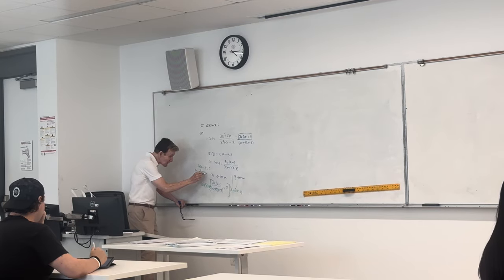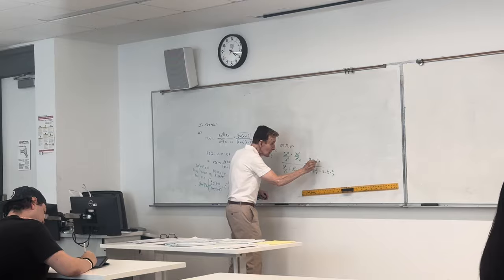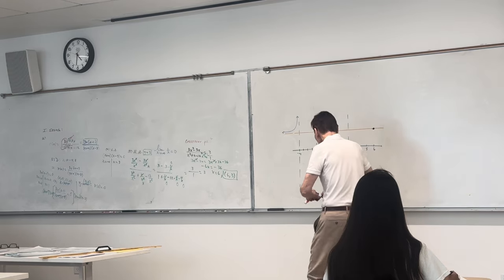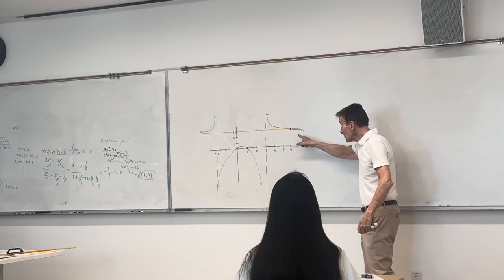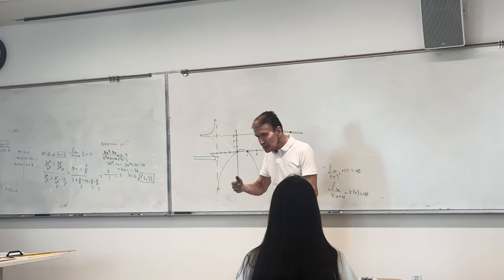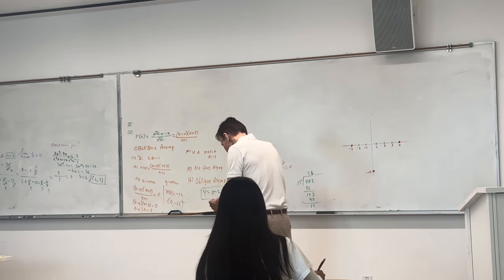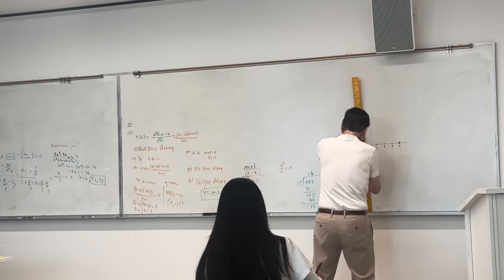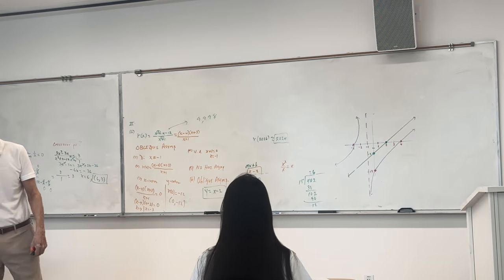Smc math2 4.8(1)